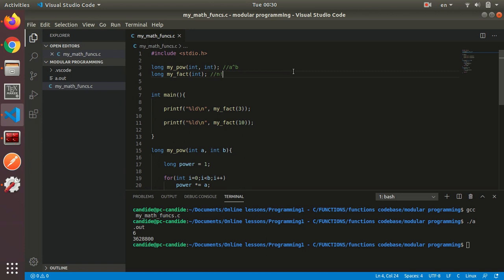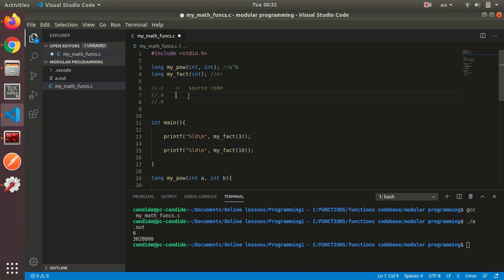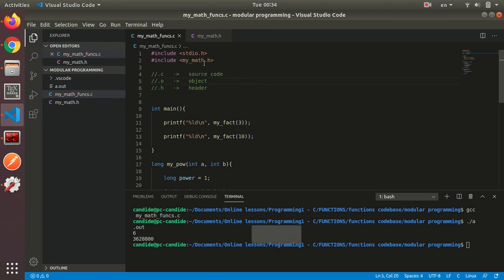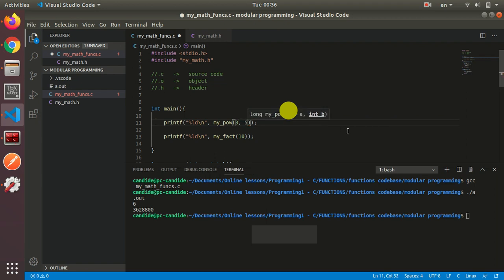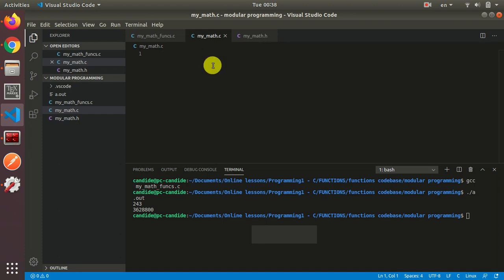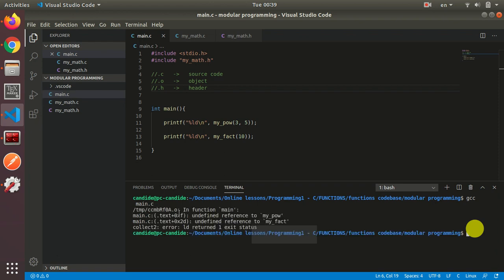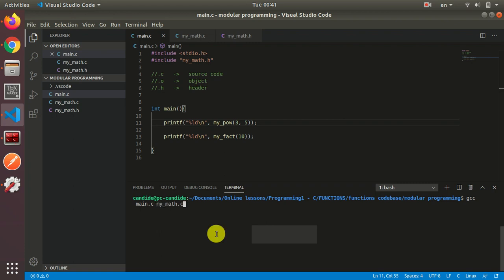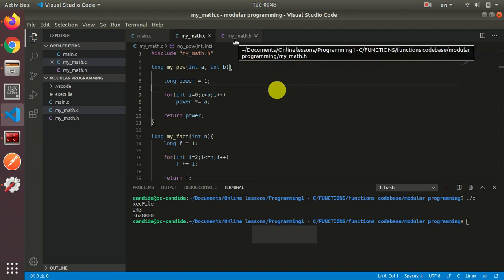Functions 2 - Modular Programming2 - Separating the declaration and definition into different files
Please, do not hesitate to ask questions if you needed.

Good Luck.